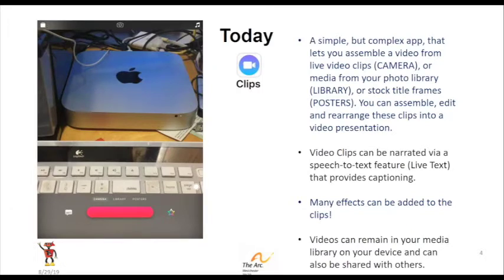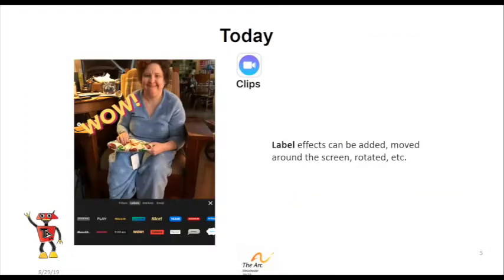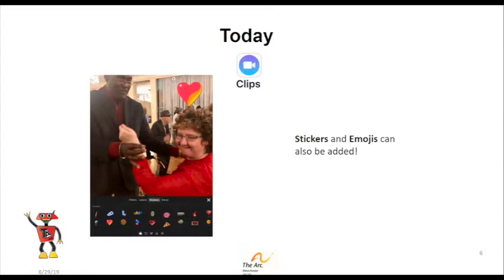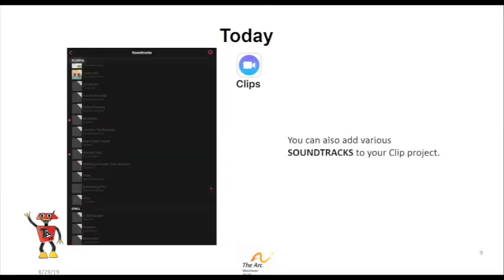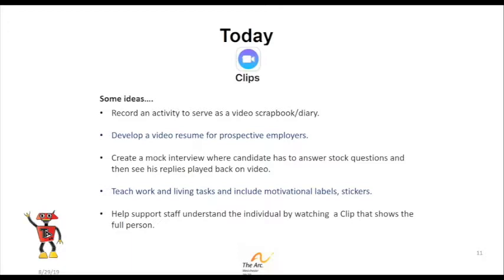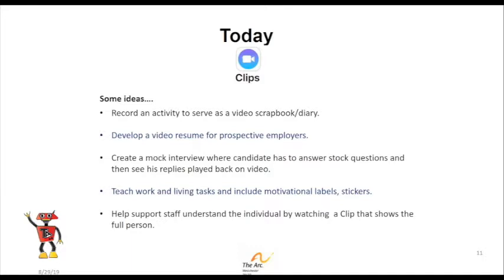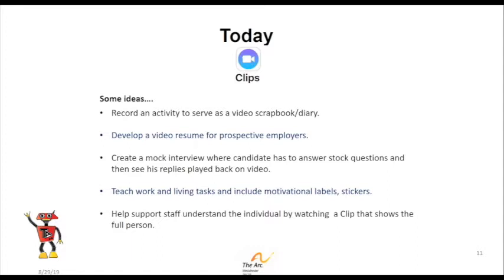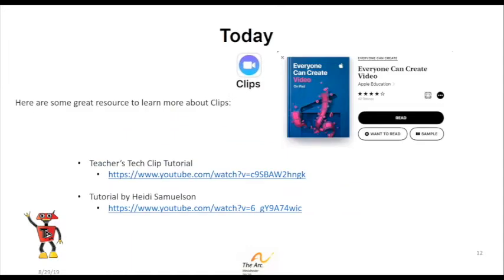Tech Ambassadors - 8/29/19 - Apple Clips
We highlight the feature of Apple Clips, a powerful free app that comes with Apple devices.  It’s a easy-to-use, but powerful, video-editing tool that allows you to produce fun and engaging video stories!